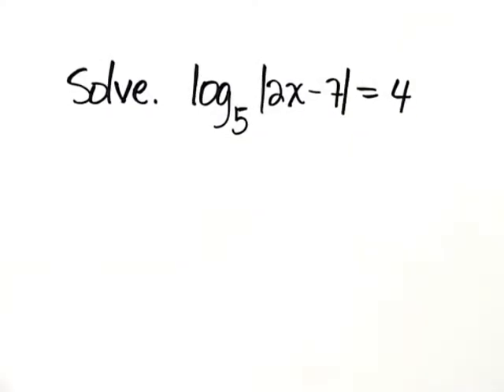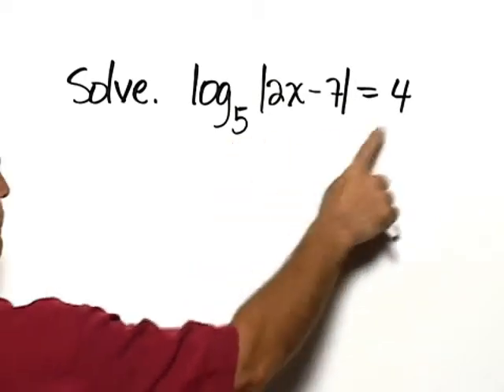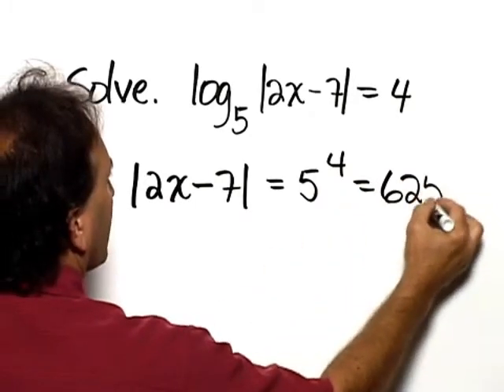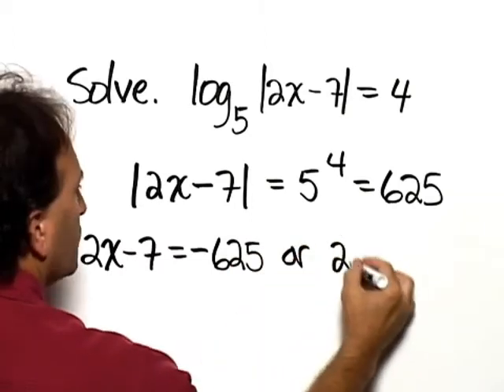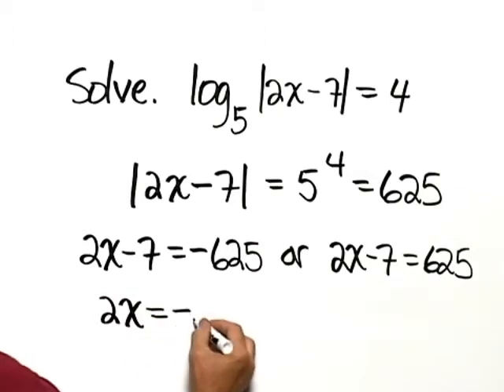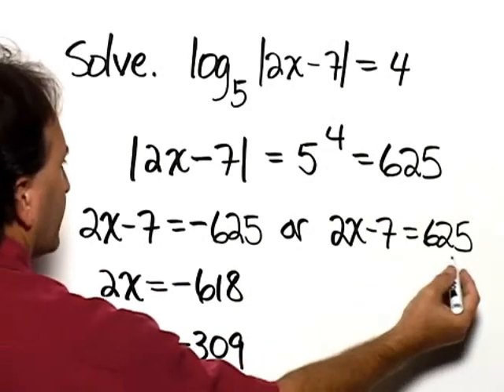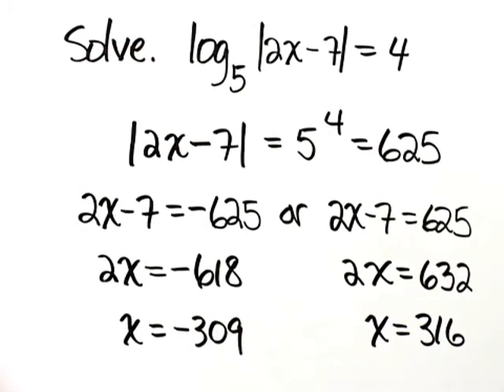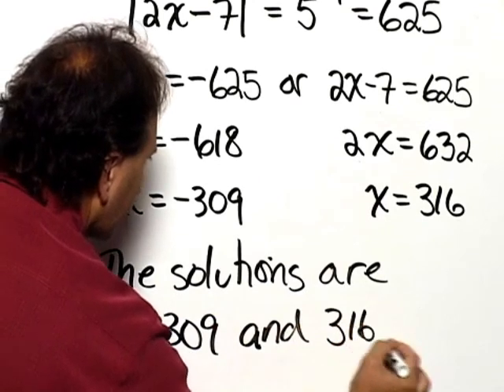Bittinger Basic Math with Early Integers Chapter Test Prep Exercises: Ch. 12 Ex. 36